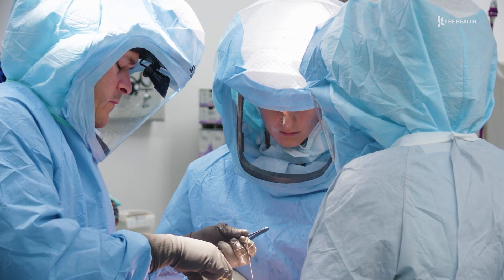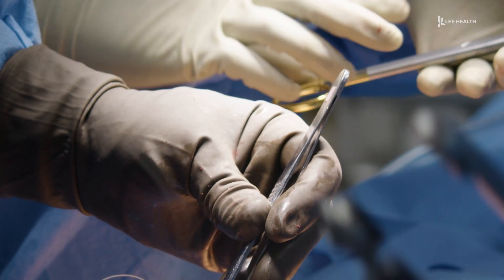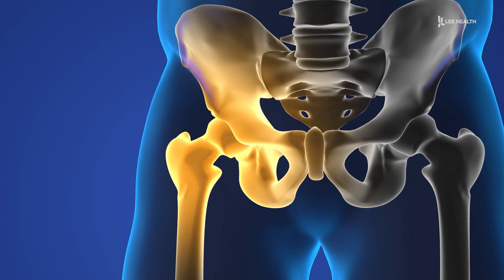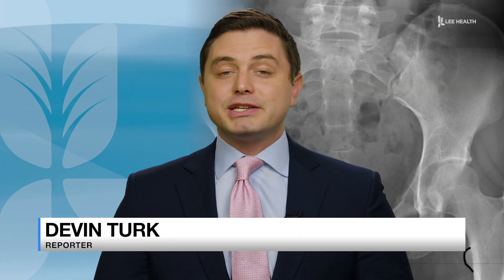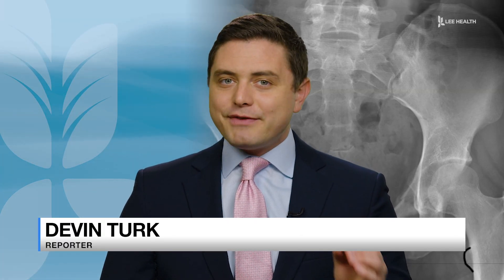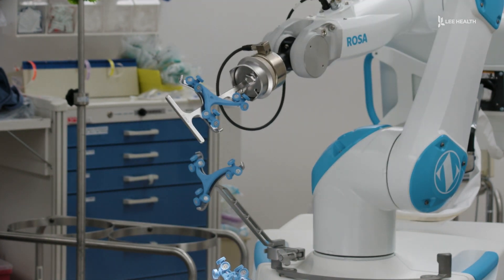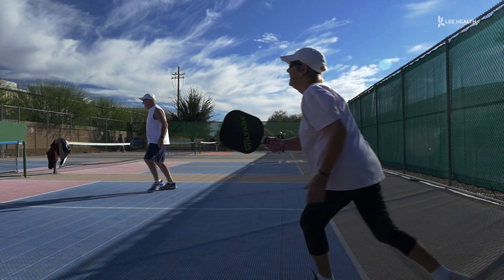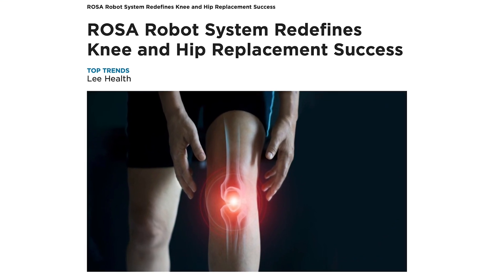A Minimally Invasive Approach to Hip Surgery Thanks to the ROSA Robot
Independent Orthopedic Surgeon Dr. John Thompson said hip arthritis is one of the most common reasons he sees patients. “They want to walk, they want to go to the gym, and exercise, play golf, pickleball, whatever they want to do. Sometimes arthritis you think of it as an older person’s slow process, but sometimes it can be really quick, or someone’s totally fine and three months later, they’re limping around.”

It’s due to damage cartilage in the hip joint. “The cartilage we have in our joints kind of keeps everything moving smooth and slippery like it should be, but over time, that cartilage starts to get thinner and thinner and when it gets to a point where causes a lot of inflammation into the joint, you get stiffness, pain, even less motion sometimes,” said Dr. Thompson.

Hip replacement surgeries have been very effective for a long time, but now they’re even better thanks to technology like Lee Health’s state-of-the-art ROSA robot. “The parts we put in are in the exact perfect spot, within 1° or 1 mm of where you want them. This thing can kind of confirm that. Instead of us just looking at it with our eyes, we have a checks and balances system to confirm that what we think we see is accurate,” said Dr. Thompson.

The ROSA machine’s robotic arm acts like an extra assistant to help guide things, so they’re exactly where they need to be. “The advantage to go through all that is it should be less painful afterwards. The recovery should be quicker. We’re trying to get people back to what they wanted to do before their hip started bothering them, as fast as we can with the least amount of complication,” said Dr. Thompson.

Visit LeeHealth.org